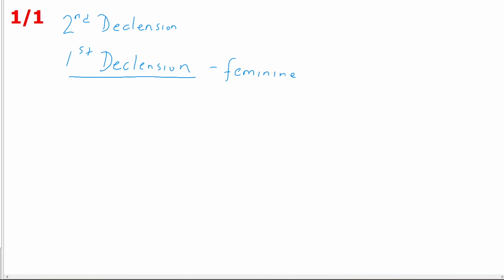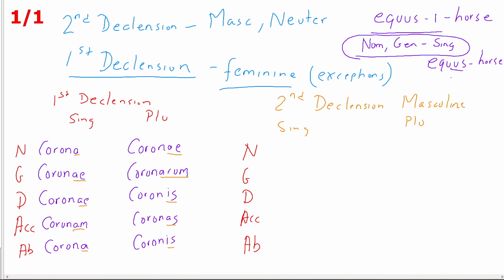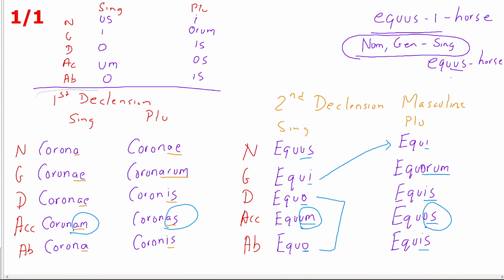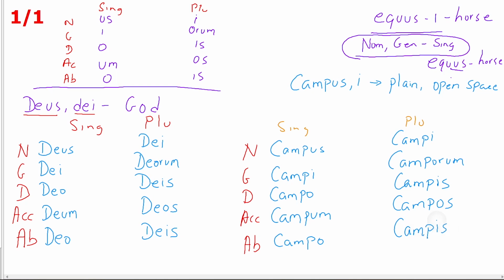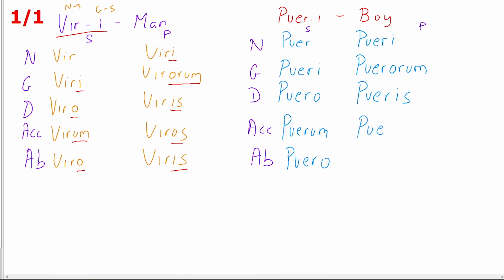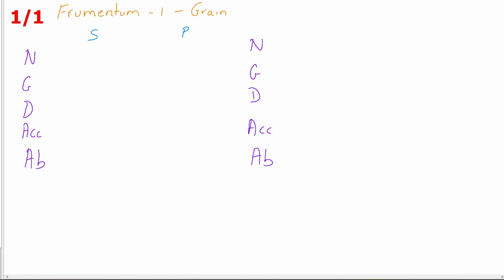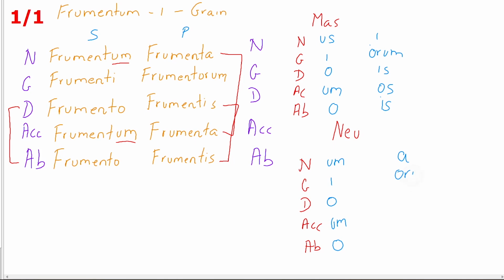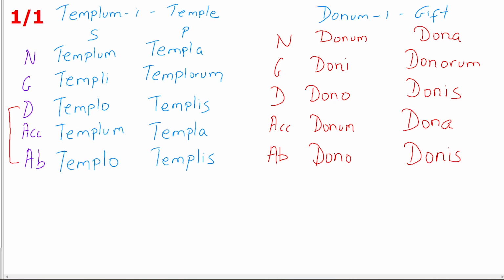Learning The 2nd Declension Masculine And Neuter - Latin Class 6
Learn the 2nd Declension Masculine and Neuter in Latin